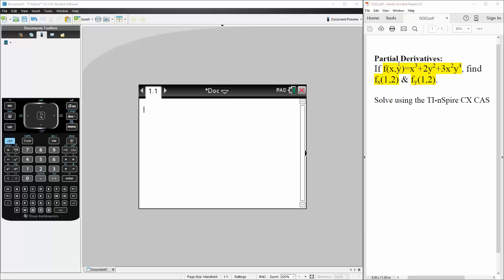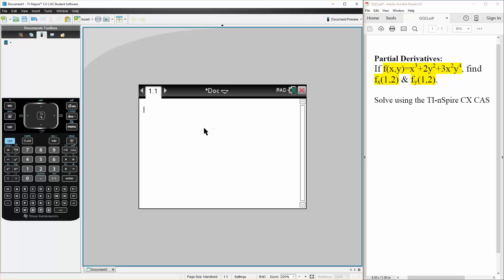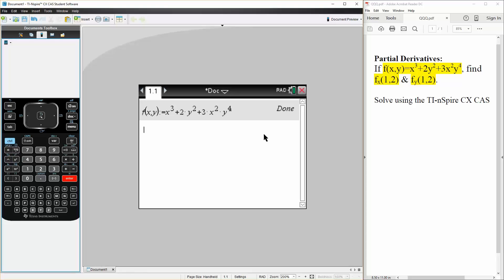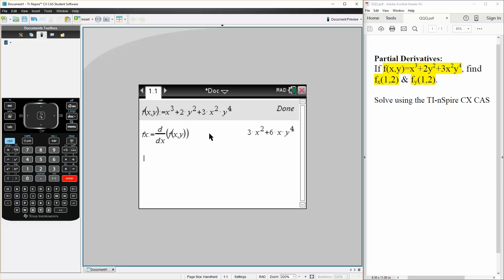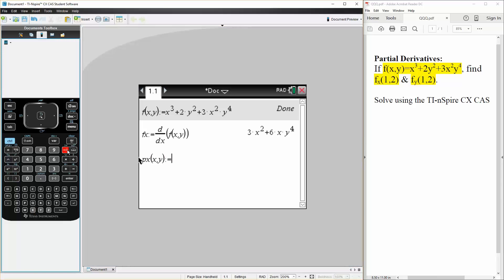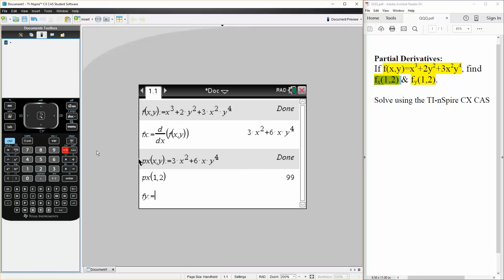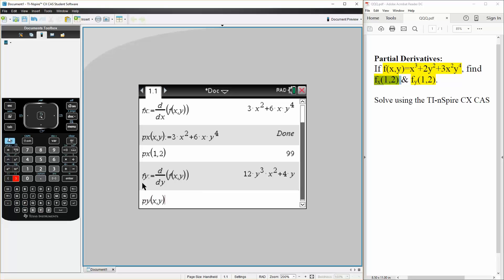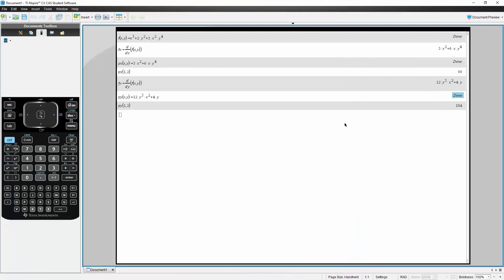Calc 3: Partial Derivatives (TI-nSpire CX CAS) ptA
Partial Derivatives (TI-nSpire CX CAS) ptA

Workbooks that I wrote: